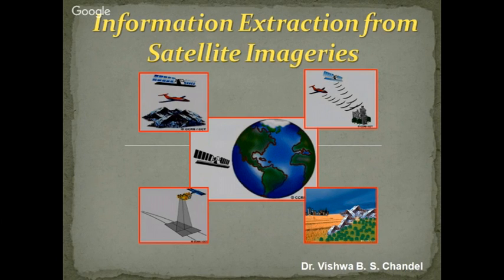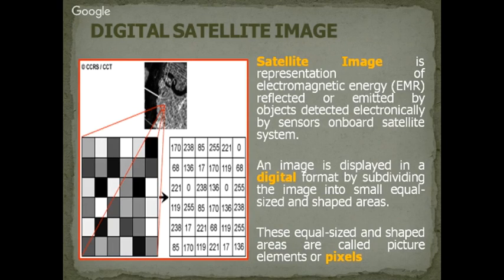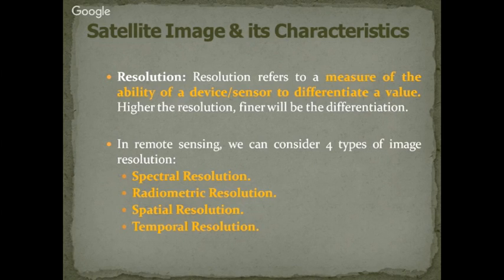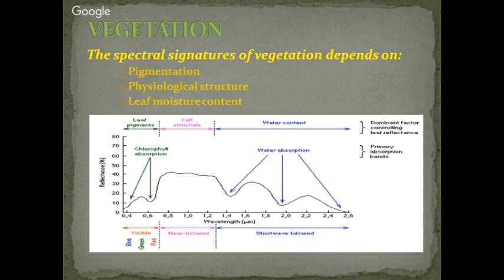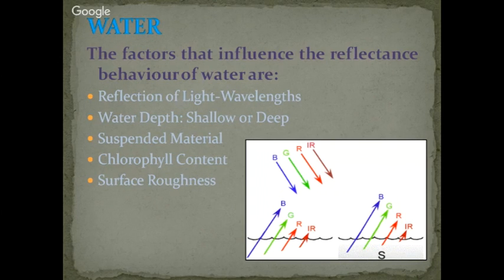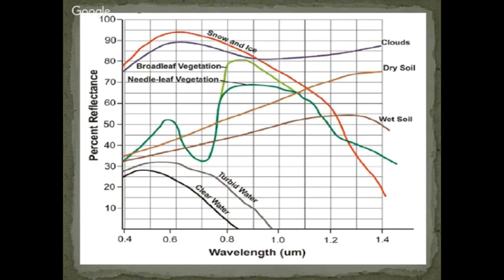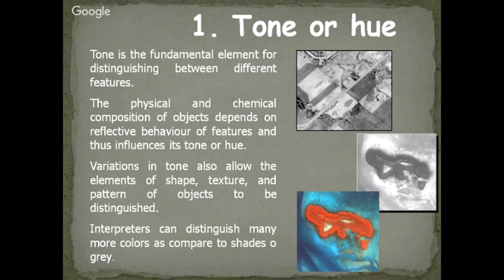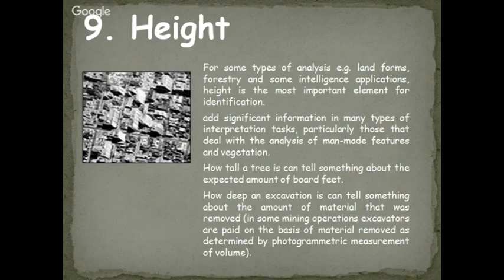Information Extraction from satellite Imageries by Dr Vishva Bandhu singh